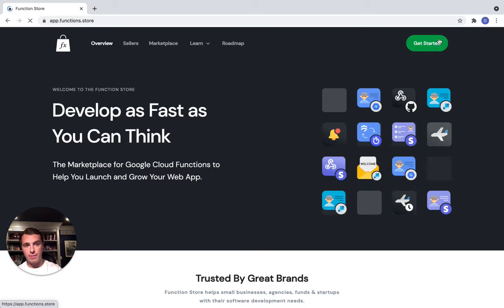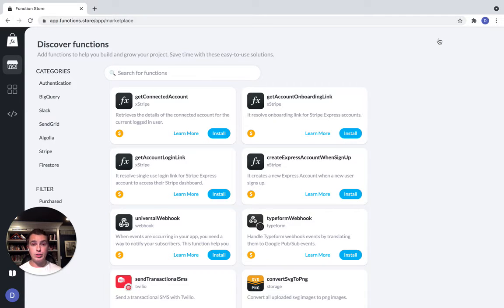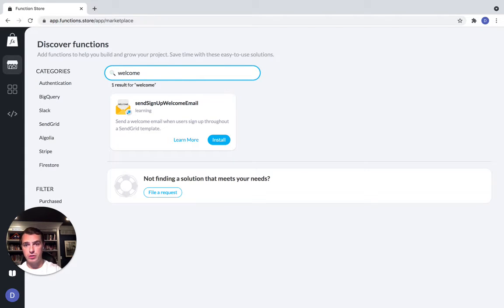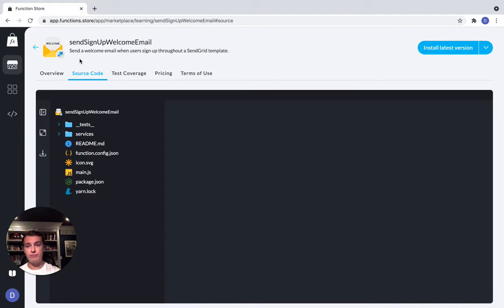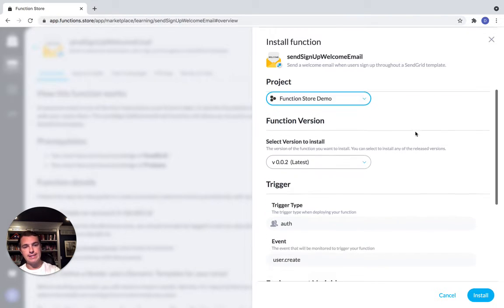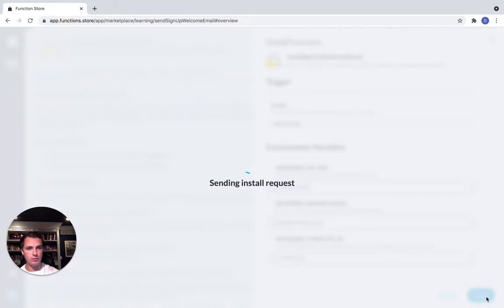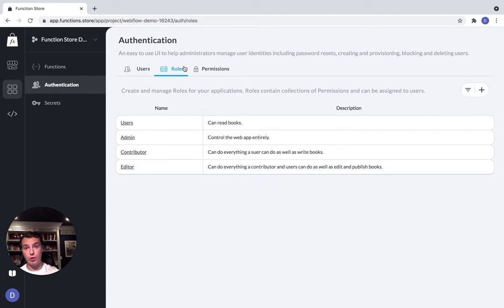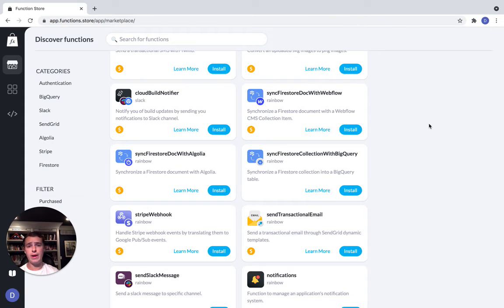Function Store Launches on Product Hunt!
Hey Everyone - Function Store just launched on Product Hunt and we would love your feedback!

What's Function Store?

💼 A Marketplace of reusable, expert-built, and well-tested Google Cloud Functions

💻 A Platform of tools to simplify building web apps on Google Cloud and Firebase

🤑 An opportunity for developers around the world to generate a new income stream

⏩ 20x faster to implement new features for your web app

Thanks to everyone who take time out of their busy days to help support by voting and providing feedback 🙏🏻